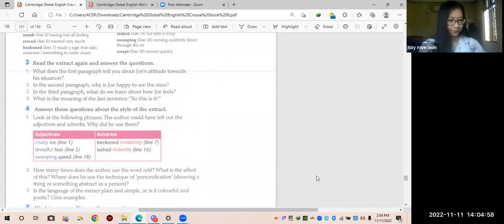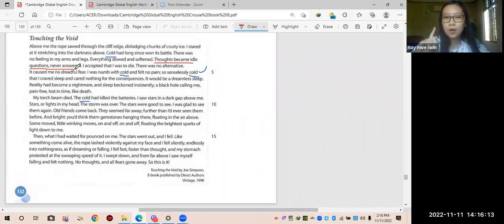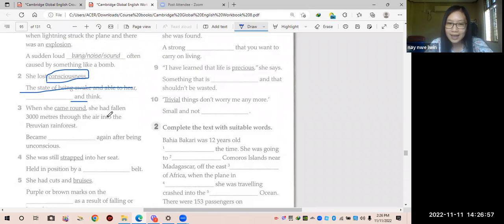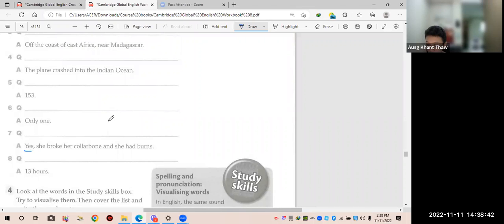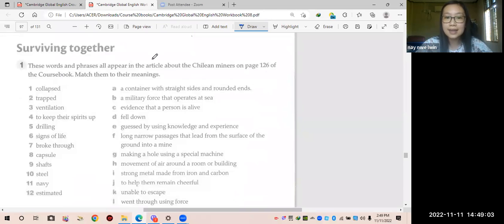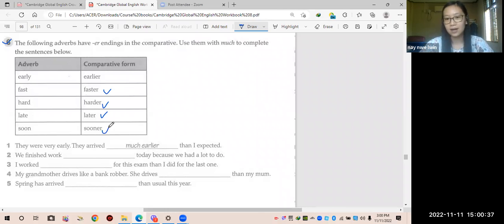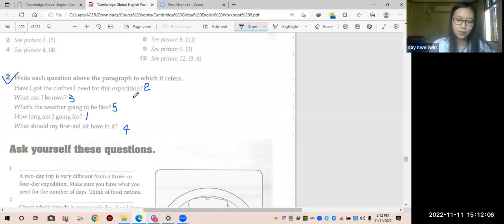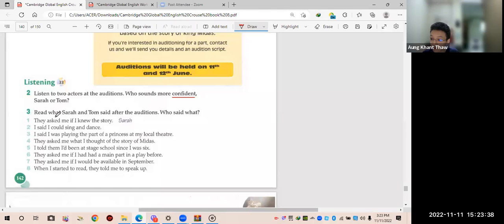Eng Tr Nay Nwe Lwin PreiG D2 11 Nov 2022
Subject - Eng
Date -11 Nov 2022
Teacher -   Tr Nay Nwe Lwin
Pre iGCSE Online Class D2